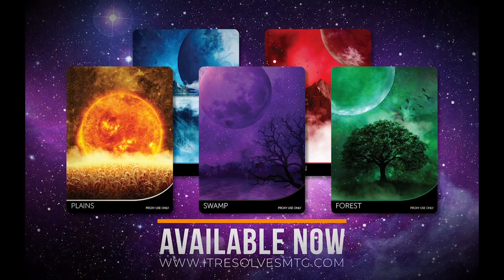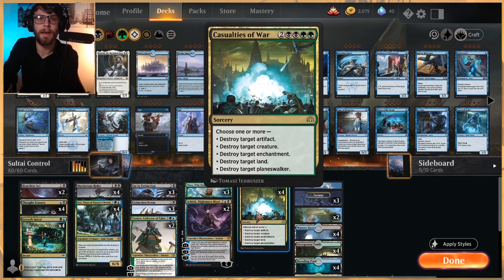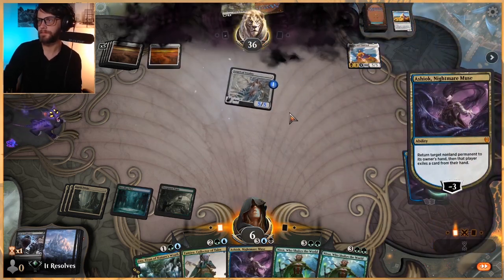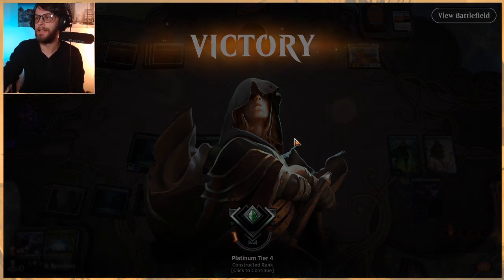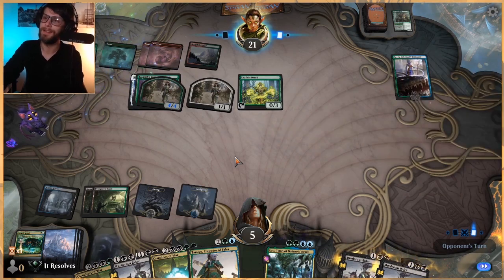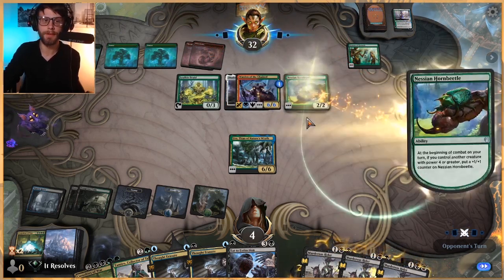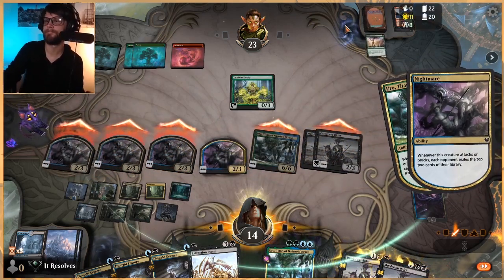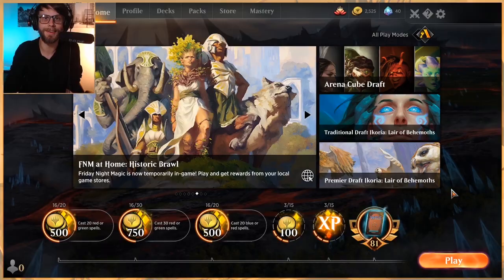MTG Arena | Ikoria Standard | Sultai Control #1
After a nice weekend break, we jump back in with a great suggestion from Turn1solring on Discord! Sultai Control is a personal favorite of mine so I am incredibly excited to see how this list performs!

Deck
4 Thought Erasure (GRN) 206
2 Tamiyo, Collector of Tales (WAR) 220
2 Ashiok, Nightmare Muse (THB) 208
4 Murderous Rider (ELD) 97
3 Extinction Event (IKO) 88
2 Heartless Act (IKO) 91
4 Growth Spiral (RNA) 178
4 Uro, Titan of Nature's Wrath (THB) 229
3 Nissa, Who Shakes the World (WAR) 169
4 Casualties of War (WAR) 187
3 Eat to Extinction (THB) 90
4 Zagoth Triome (IKO) 259
3 Fabled Passage (ELD) 244
4 Watery Grave (GRN) 259
4 Breeding Pool (RNA) 246
4 Overgrown Tomb (GRN) 253
1 Island (UND) 90
2 Forest (UND) 96
3 Swamp (UND) 92